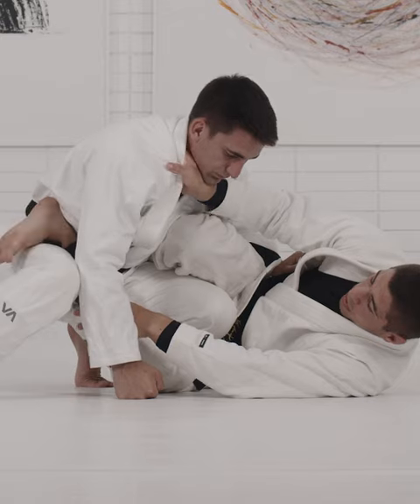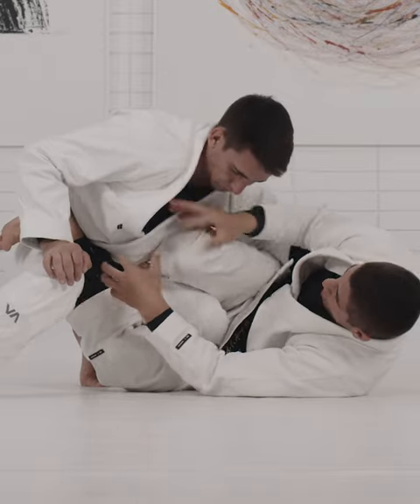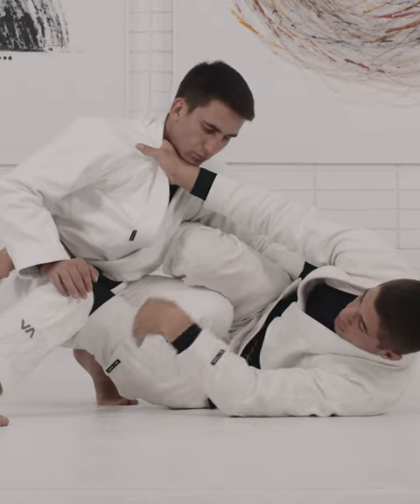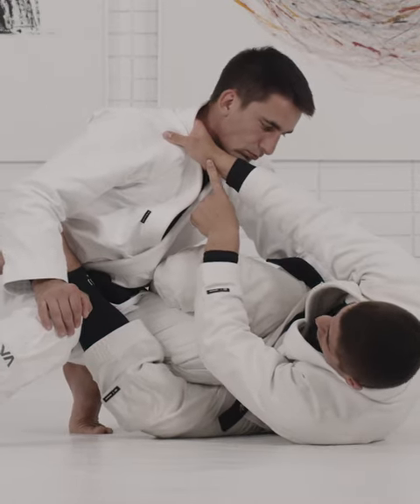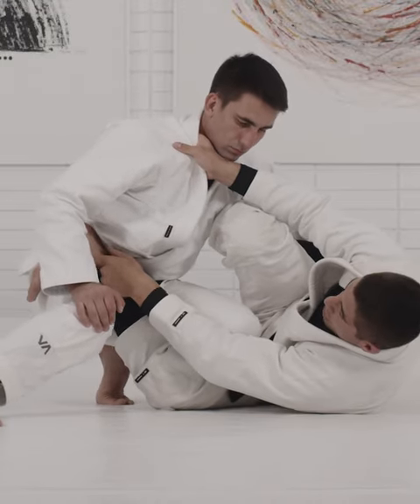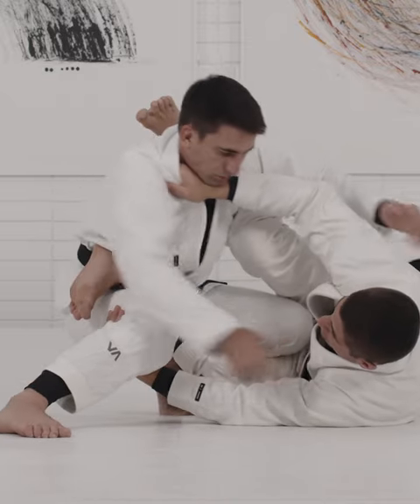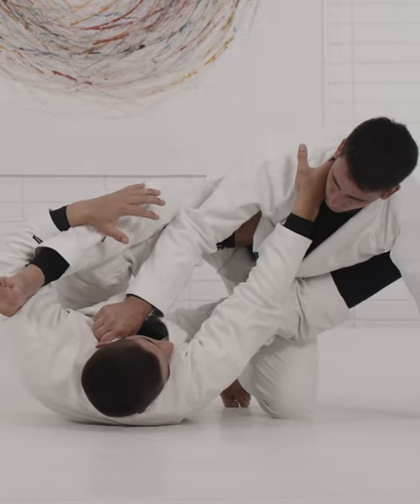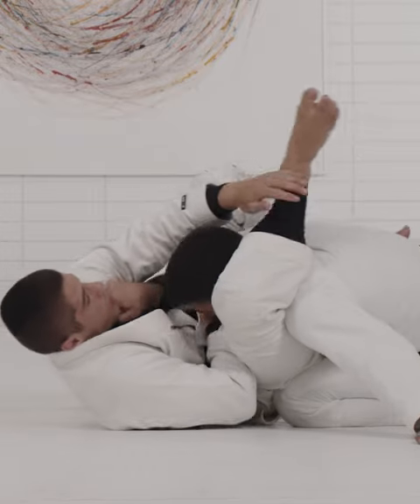Tainan Dalpra Shows His Triangle Setup Technique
Tainan Dalpra shows us a sneak peak into his latest instructional. The X guard Masterclass. Watch the entire Masterclass on AOJ+.